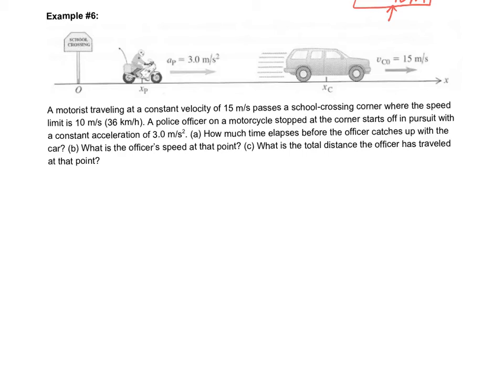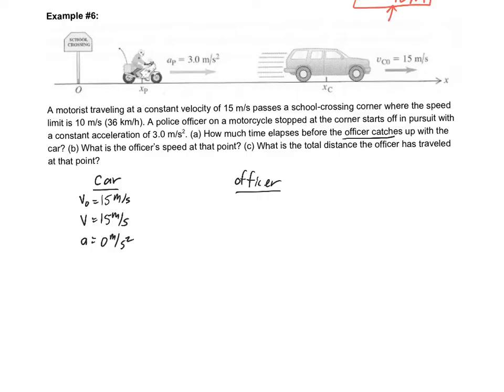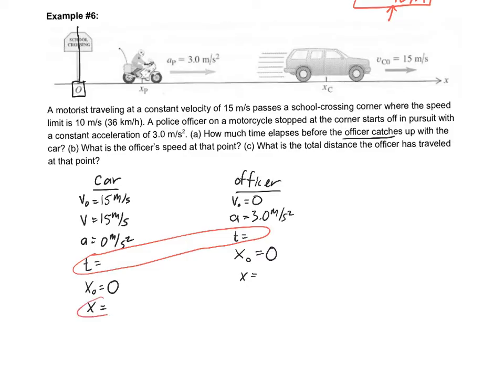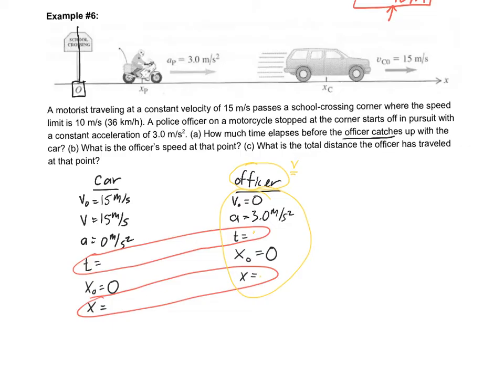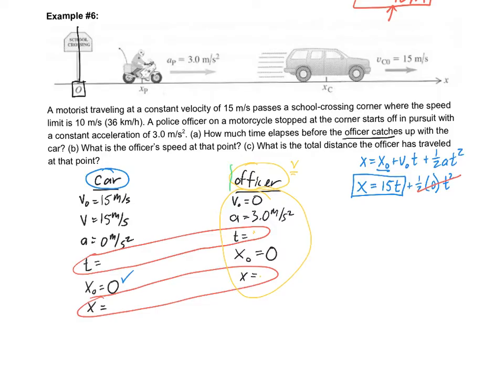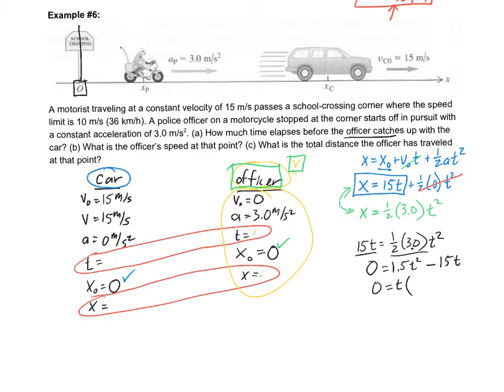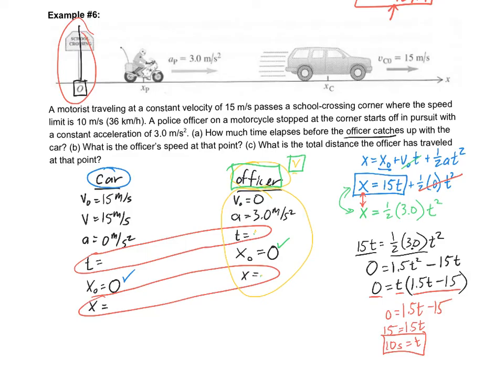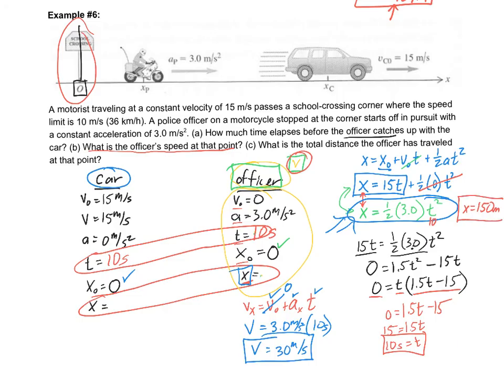Cop and Car Kinematics question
A classic example of a car speeding and the amount of time (or distance) needed for a constantly accelerating cop to catch up.  Yes, it uses two equations and two variables, and yes, it combines them using substitution!